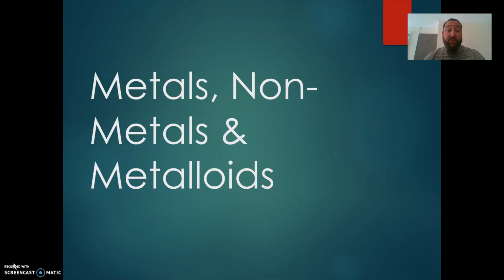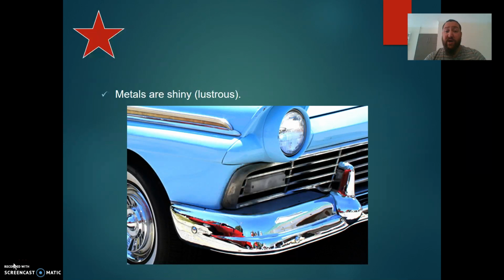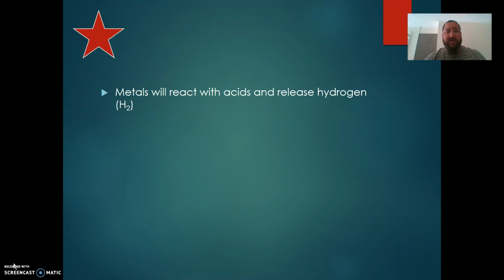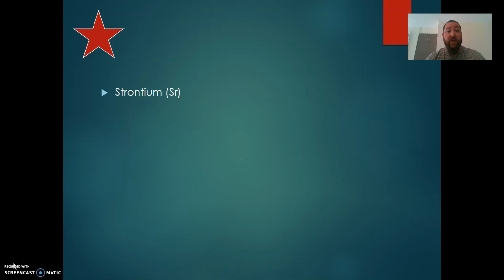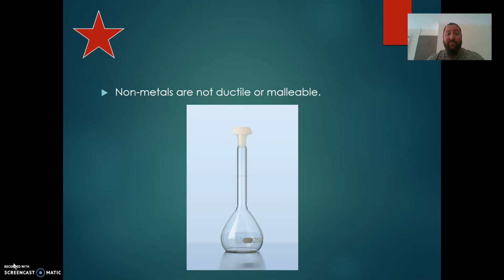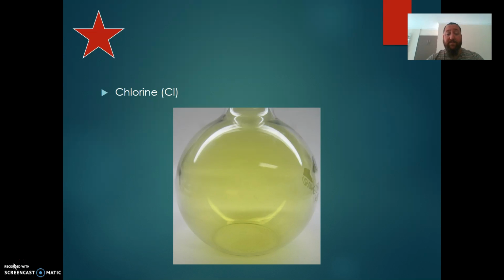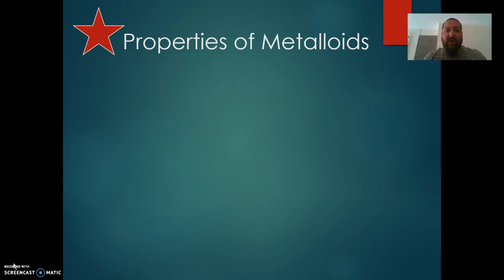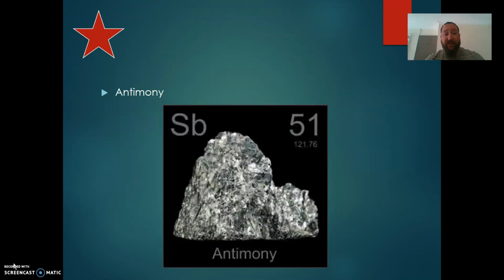Year 9 Metals, Non-metals and Metalloids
Introduction to the properties of Metals, Non-metals & Metalloids